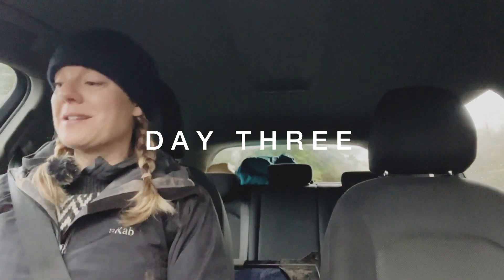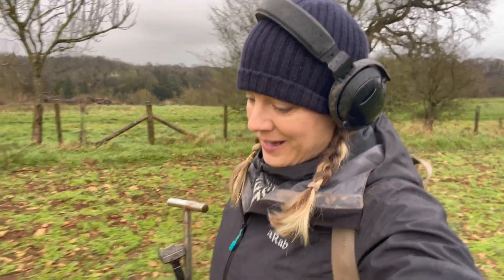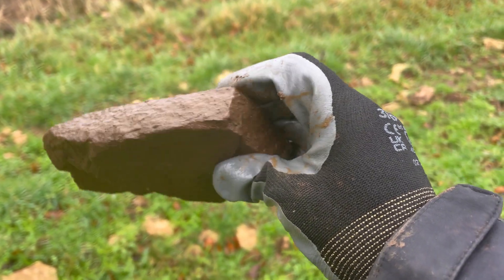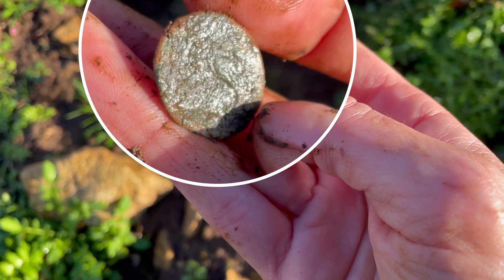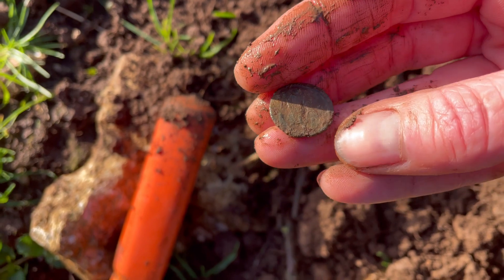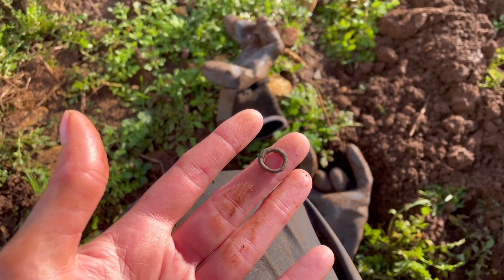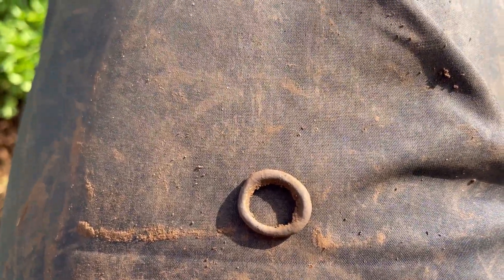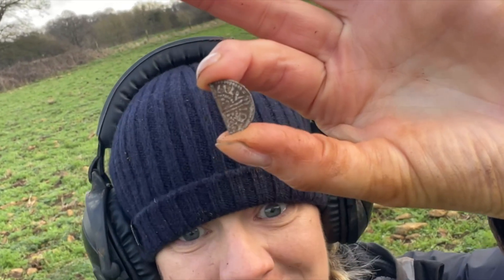WHERE ROMANS TROD (Part 2 /// MORE Roman finds to close a beginners first metal detecting year! (😮)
Join me as I close the end of my first year as a beginner in metal detecting with a 3-day road trip to Roman territory! We’ll explore a new UK permission  and get to know it through finds. My usual mix of history, nature, outdoors and searching. 😊

SPOILER ALERT - ancient Roman finds are made! And lots of them… including coins and military artefacts. Without a shadow of a doubt, my best ever day of detecting!

👻  If you like spooky stuff, I cropped a lot of the strange goings-on that I felt there out of this vid but might make a special film about it. What I will say, is if you check at 15 secs into this vid, you will see a strange orb, coming from the back seat footwell where I’d left my Roman coin find from the previous day. The car windows were closed, fan heaters off. No air circulation at all. Ghost? You decide…..

What to do next - if you haven’t already watched part 1 - you DO NOT WANT TO MISS what I unearth there either, and the initial explore of this site 😮😮😮 Also, SUBSCRIBE the hell out of this channel to keep me producing 🎥

/// AD
Its a win/win really, because by doing so you help my little channel to grow!

A bit about me:

Not your average bloke in camo..

Hello! I’m Ellie, English female detectorist, beachcomber, mudlark and artist. 🇬🇧 Follow my searching journey metal detecting the UK countryside and shoreline, as I learn about British history through objects.

Have I found any treasure? Well - in my first year of detecting I have collected Roman artefacts, old gold, hammered coins and medieval finds. But the REAL treasure is in the stories each object tells about people and places. Sometimes it’s the mystery objects that I love best - cracking the code of time with plenty of help from my team of trusty subscribers!

Miss D.